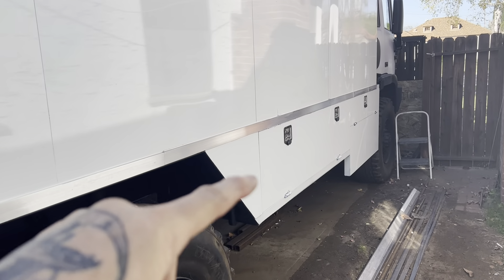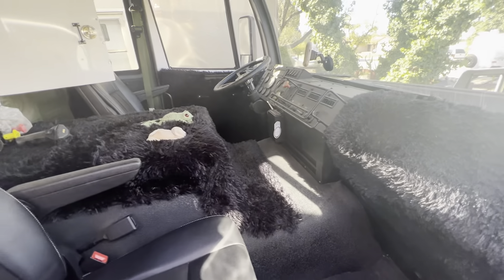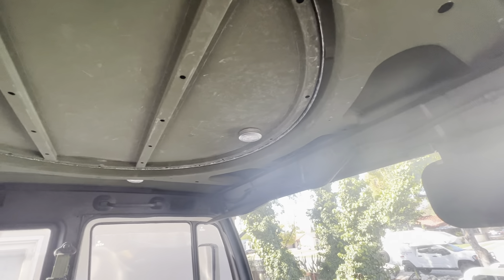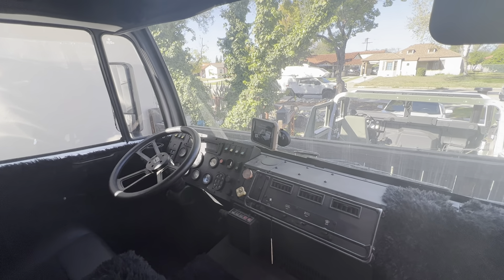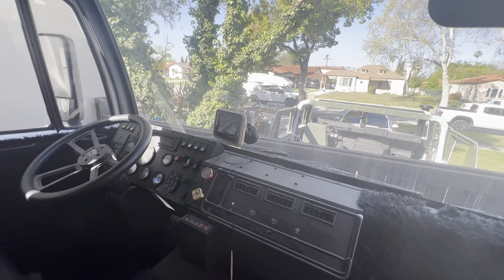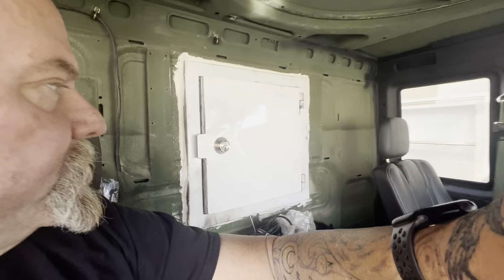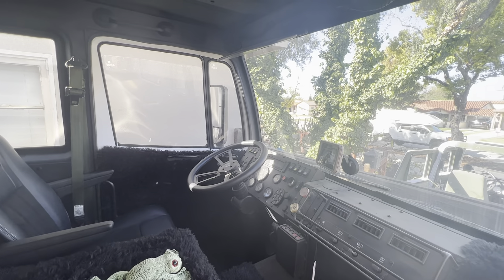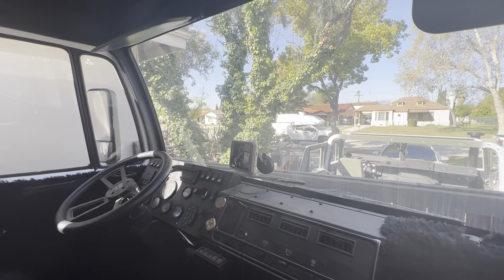Expedition Truck. Inside The Cab Tour.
Tim takes a break from doing Sheet Metal work and installs seats and some way over the top fury door panels.